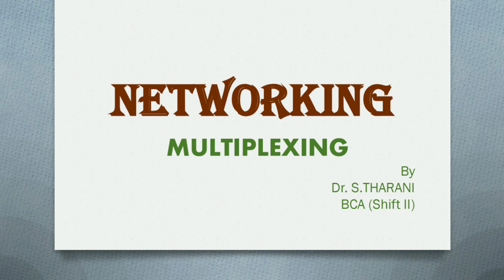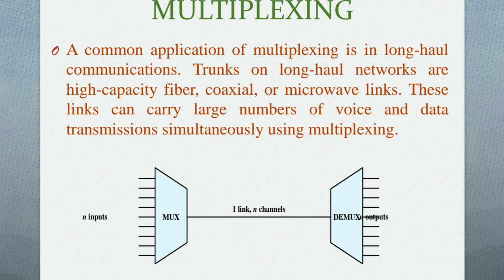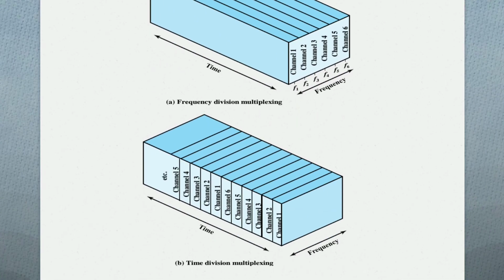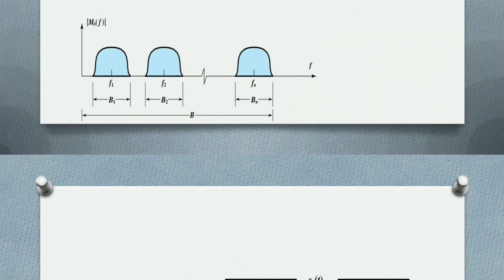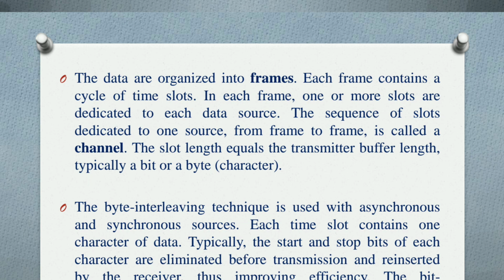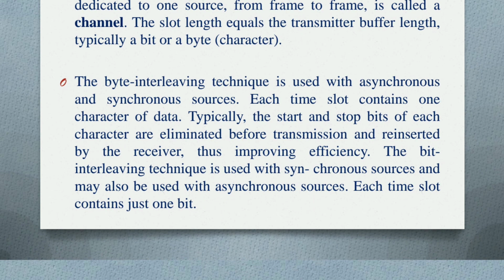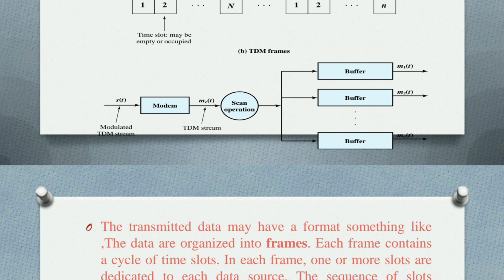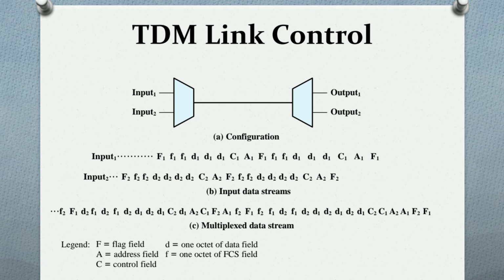2023 -04-28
e content created by Dr.S.Tharani
BCA-Shift (II)
on the topic of multiplexing